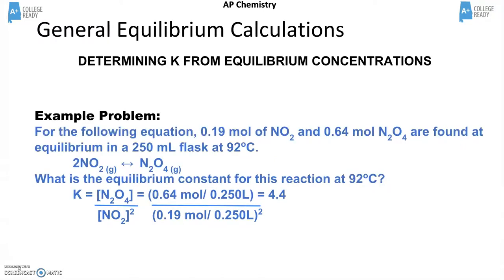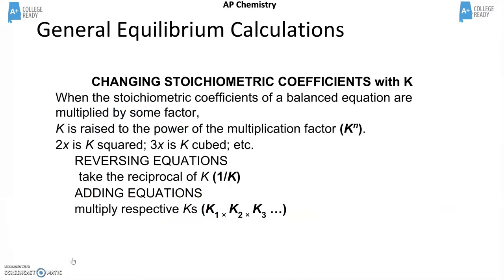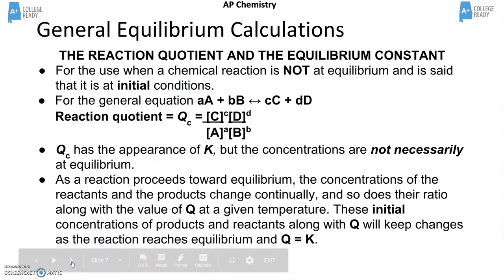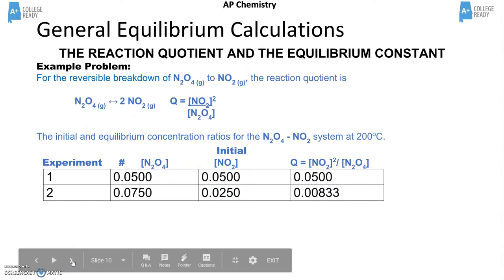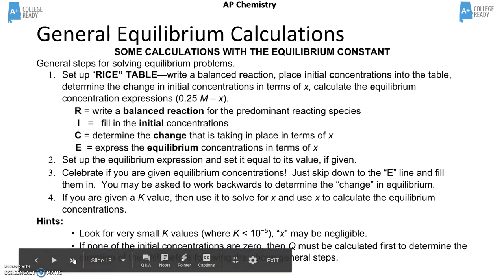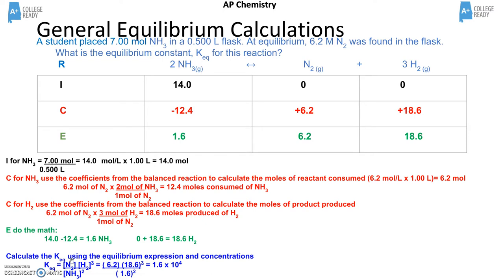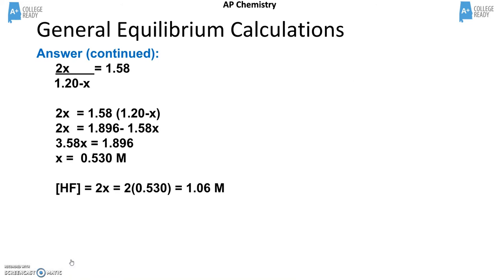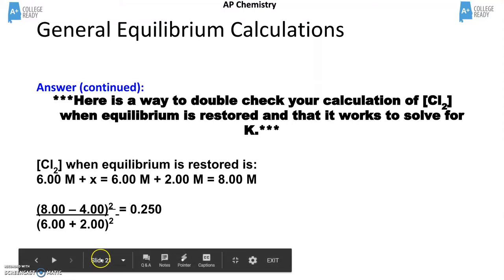AP Chemistry General Equilibrium Calculations